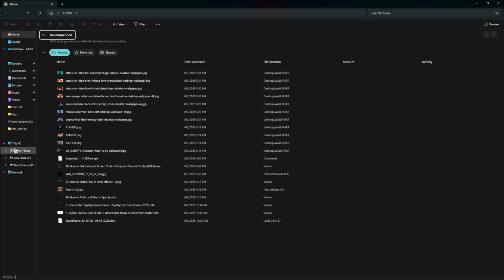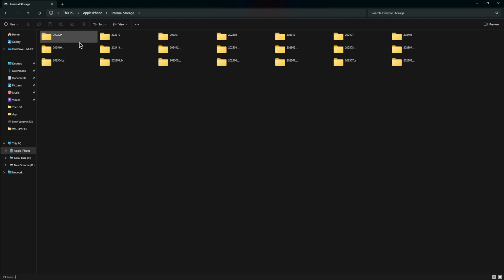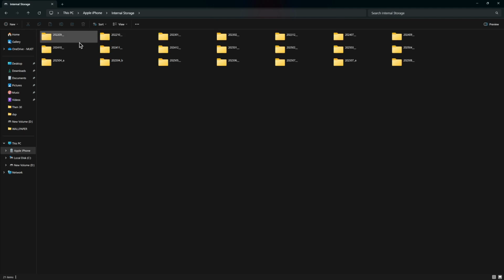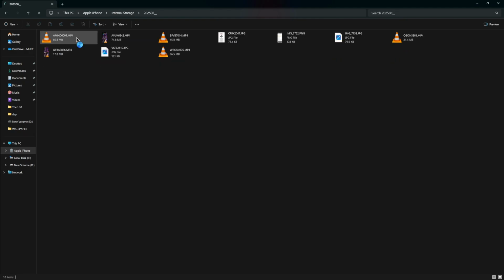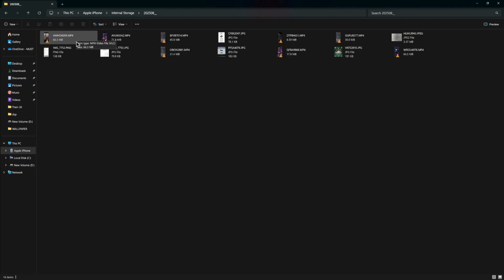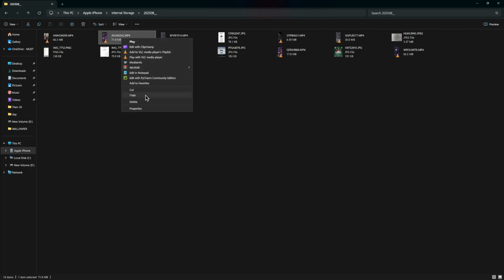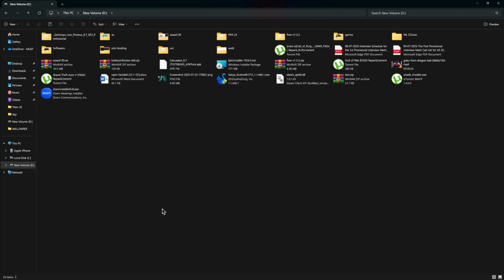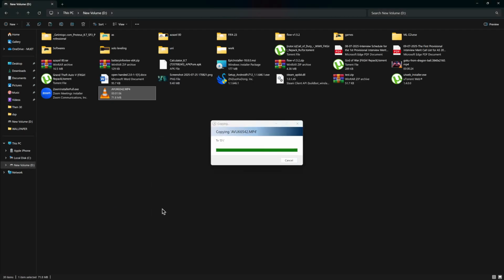How to Transfer Videos from iPhone to Windows 10 PC (Easy Tutorial)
🎥 Want to move videos from your iPhone to your Windows 10 PC quickly and easily? This step-by-step tutorial will guide you through the best methods to transfer your videos hassle-free!